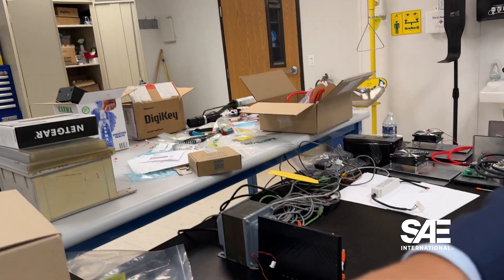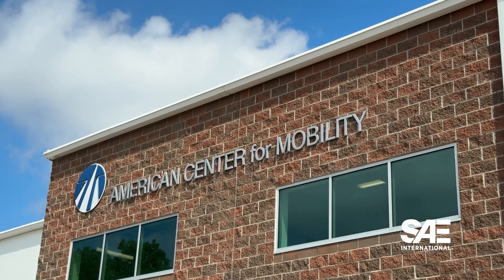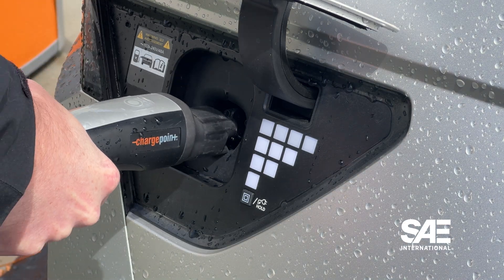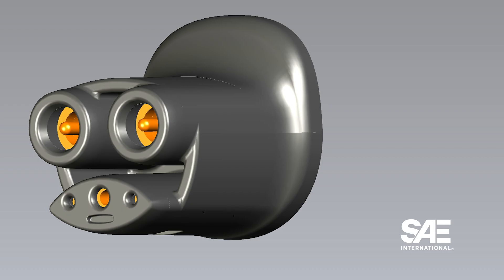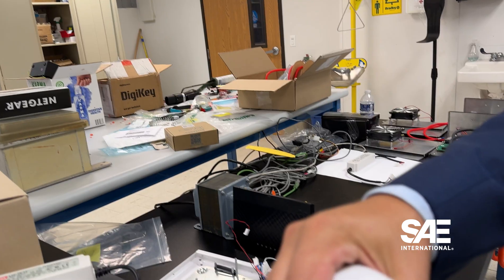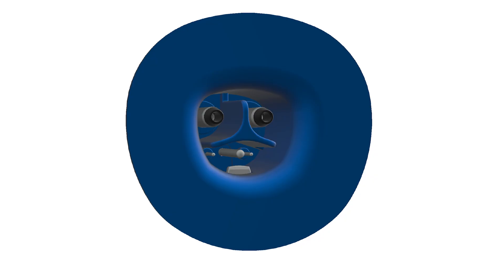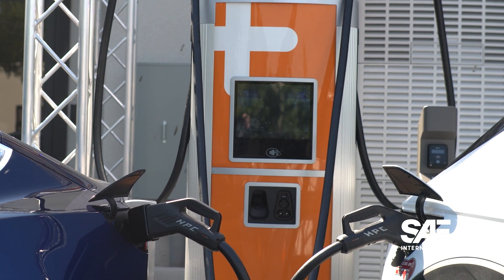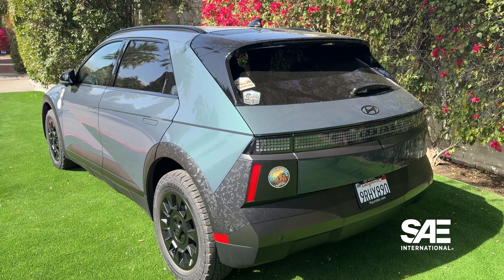SAE J3400/2 is Bringing Quicker NACS Charging to EVs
SAE J3400/2 is here with a slight hardware change that will make charging quicker for all EVs.